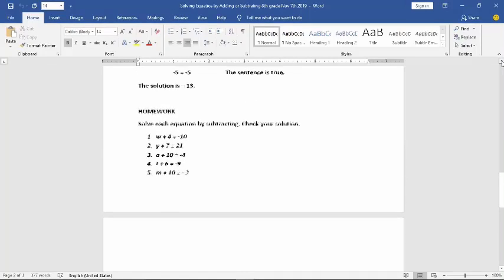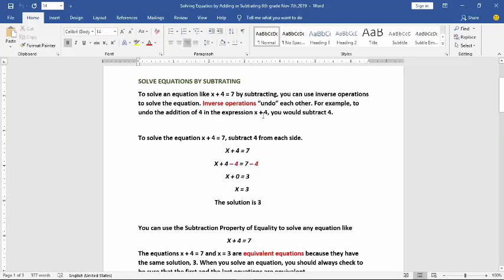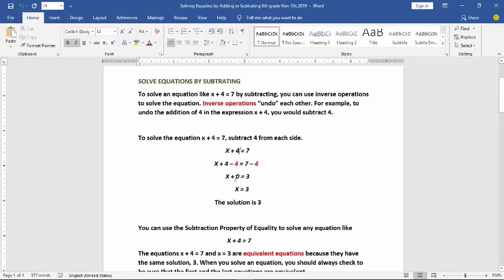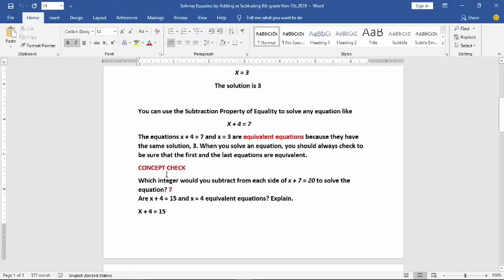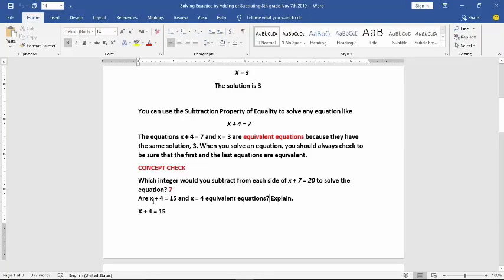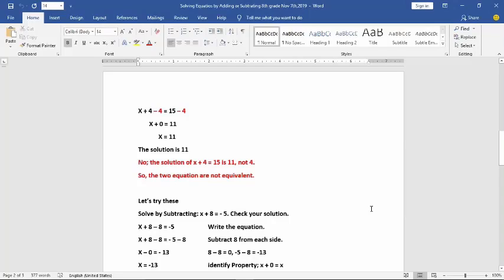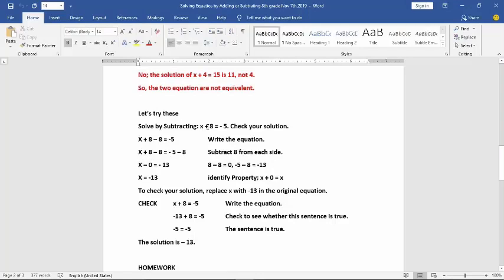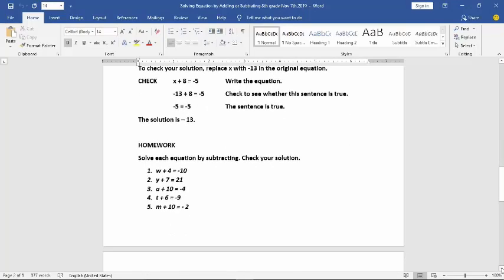Solving Equations by Adding or Subtracting Bridge 8th graders